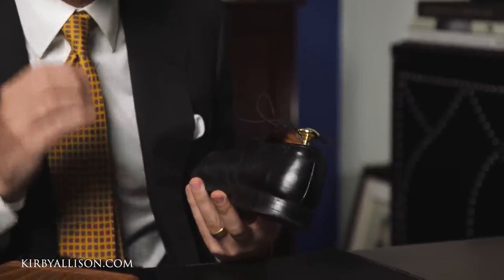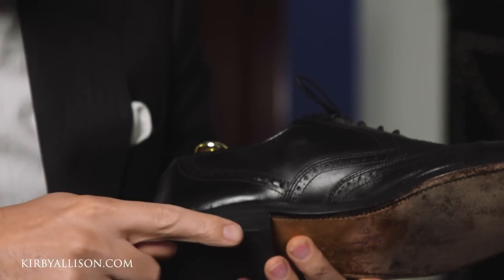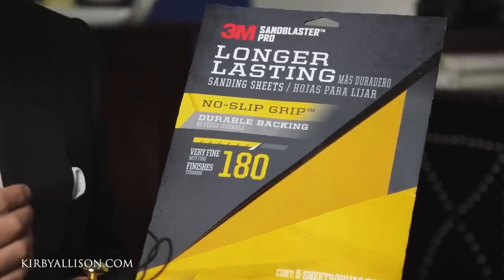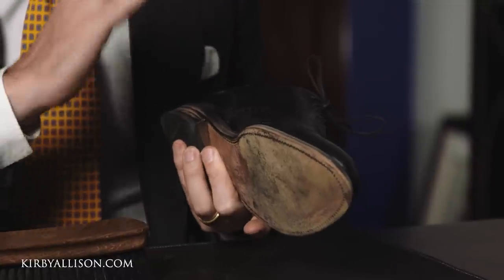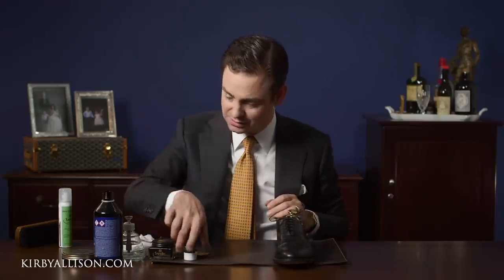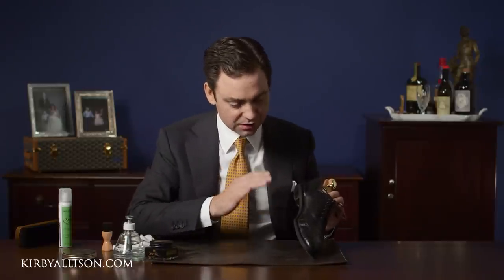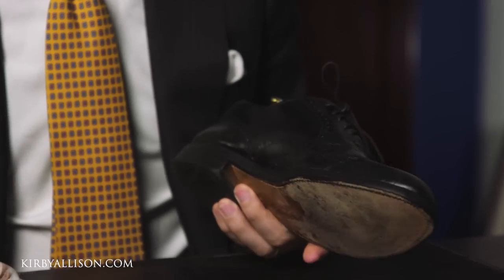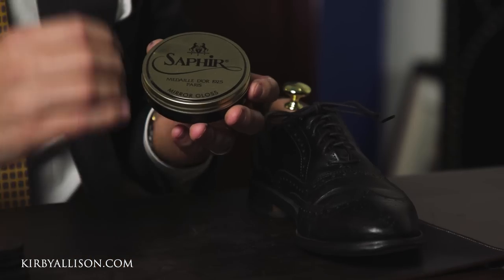Intermediate Edge And Heel Care For Your Shoes | Kirby Allison | Allen Edmonds Shoes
00:00 Introduction

Intermediate Edge and Heel Care
00:27 The Importance of Proper Edge and Heel Care
01:14 Products Being Used
02:17 Examining Allen Edmonds Before Edge and Heel Care
04:10 Type of Sandpaper Used
04:57 Step 1: Sanding Edge and Heel of Allen Edmonds
07:40 Step 2: Using Saphir Teinture Francaise Dye
10:03 Step 3: Applying Saphir Pommadier Cream Shoe Polish Explanation
11:34 Applying Saphire Pommadier Cream Polish on Allen Edmonds
13:31 Step 4: Buffing Excess Polish Off
14:56 Progress Check
15:22 Step 5: Applying Saphir Mirror Gloss Wax Polish
17:25 Buffing Mirror Gloss on Allen Edmonds
18:26 Final Results
18:47 Before and After Comparison
19:12 Other Products Kirby Recommends

Suit - Bespoke Dark Grey Herringbone Suit by Chris Despos @chrisdespos
Shirt - White Bespoke Turnbull and Asser @turnbull_asser
Pocket Square - Simonnot Godard "Fil de Bouche" R5 Handwoven Vintage Linen Pocket Square
Socks - Sovereign Grade Super-Fine Over-the-Calf 920L Cotton Dress Sock

PART 1 IN THIS SERIES!

In today's video Kirby Allison continues his series on how to perform proper edge and heel care with part 2 of his 3 part series.   In this video, Kirby goes more in-depth with what else you can do to help maintain and restore the edges and heels of your shoes by first sanding down the edges and adding a base coat of Saphir Teinture Francaise Dye and then following up with a good generous coat of Saphir Teinture Francaise Dye and Saphir Mirror Gloss Wax Polish to get that beautiful shine to finish it all off.  All these products can be found on Kirbyallison.com for purchase.  Kirby demonstrates these techniques on a pair of Allen Edmonds.